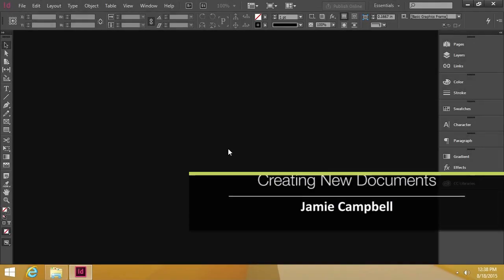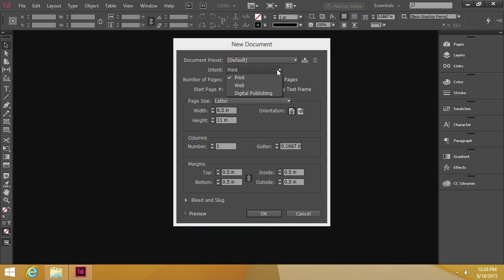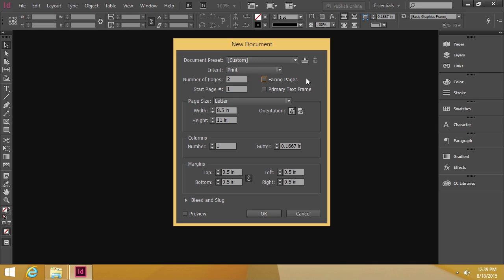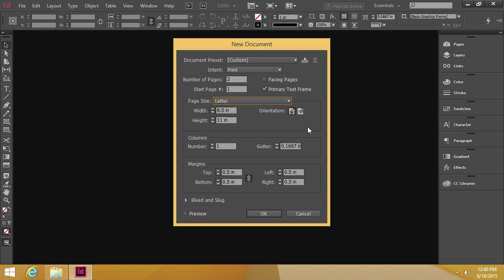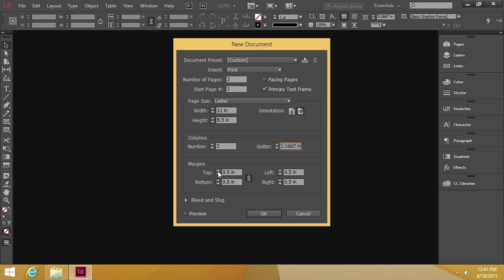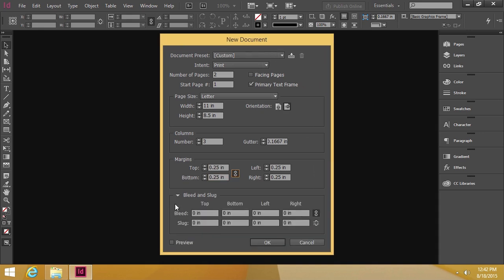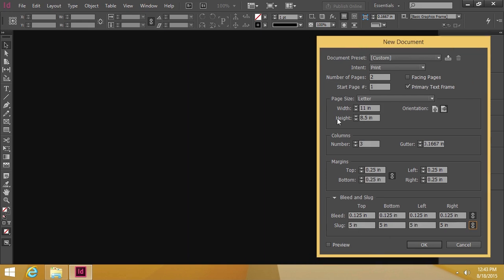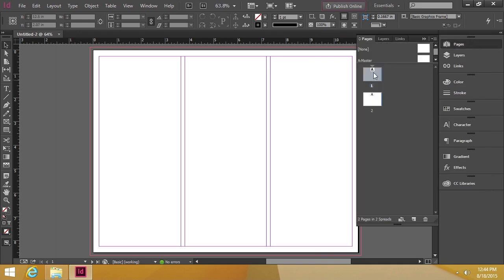Adobe InDesign CC - Documents and Navigation - Creating New Documents